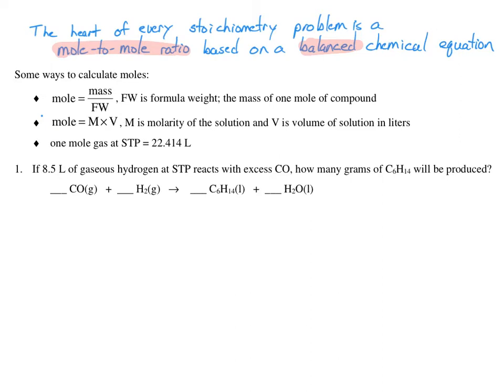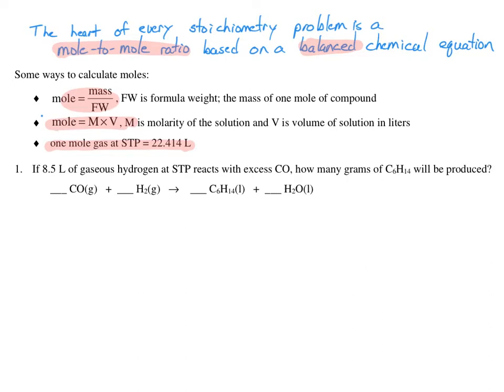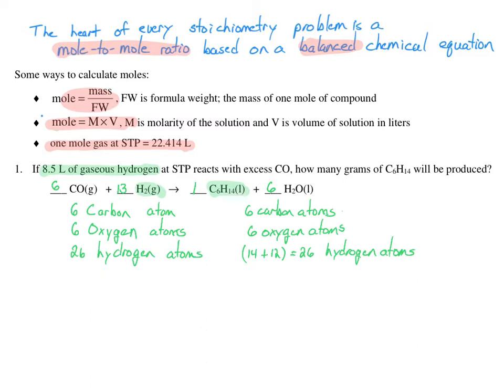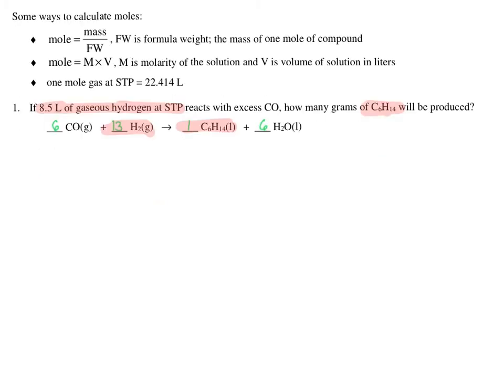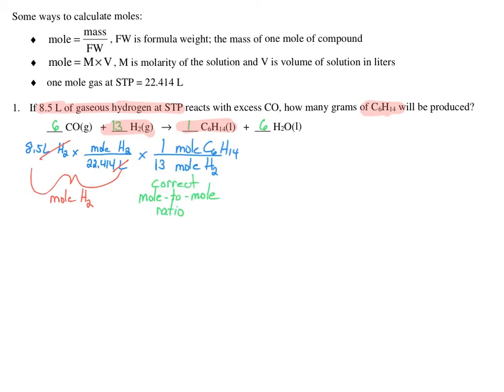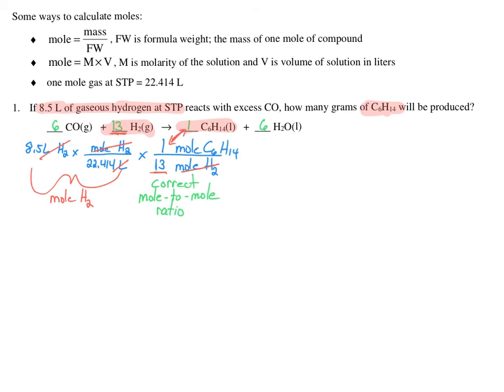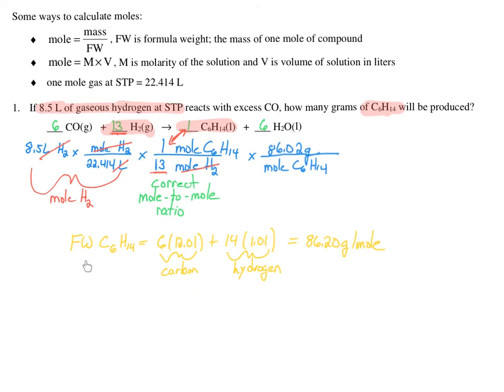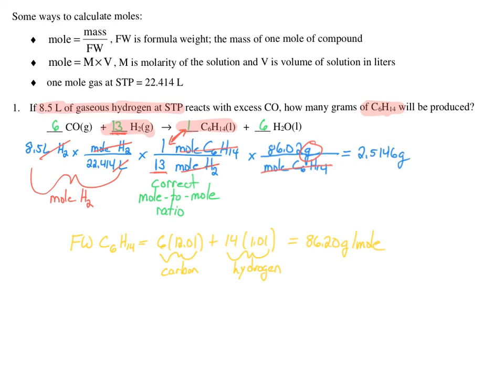110_PSV_08_01